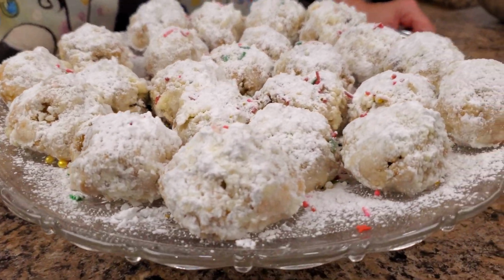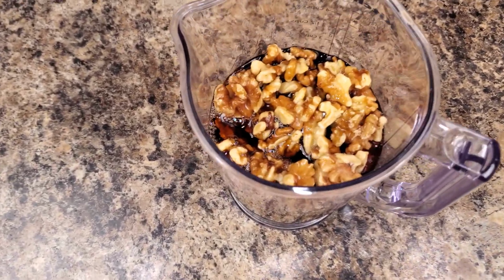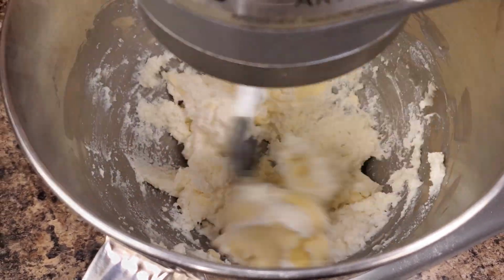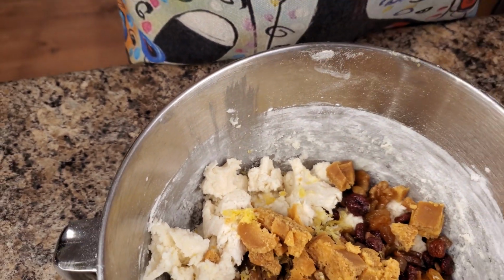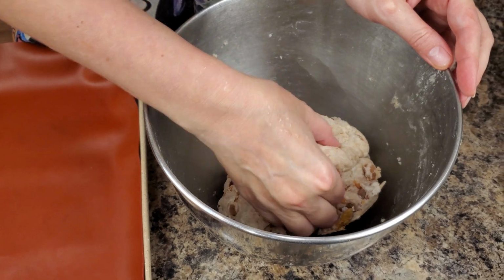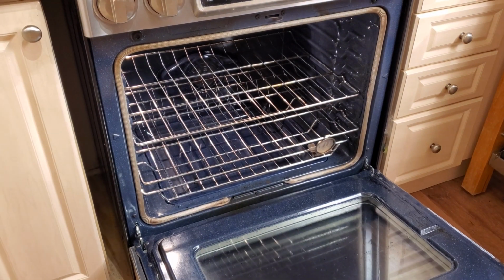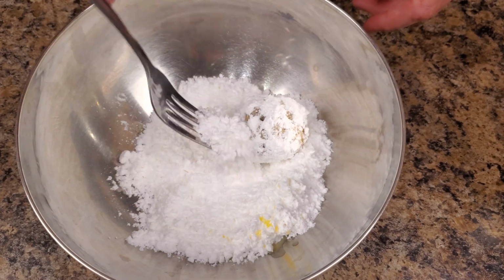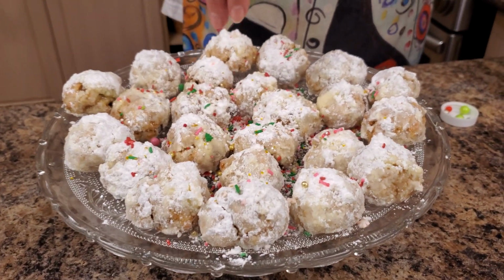Stollen cookies with ricotta | Cookies with marzipan | German stollen cookies | Christmas cookies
Stollen cookies with ricotta. Cookies with marzipan. German stollen cookies. Stollen cookies.

Recipe

100 gr room temperate butter
250 gr fresh cheese (ricotta)
70 gr raisins
50 gr roasted almonds
50 gr chocolate marzipan bar
50 gr sugar
300 gr all-purpose flour
10 gr baking powder
1/2 tsp cardamom powder
¼ tsp clove powder
¼ tsp of cinnamon
1 tsp vanilla sugar
50 ml Marsala wine
Zest of 1 lemon
1 pinch of salt

For the topping:

100 g butter
100 g powdered sugar

Stollen cookies
cookies with marzipan
cookies, xmas cookies
Stollen cookies with ricotta
christmas stollen cookies
Cookies without eggs
stollen cookies recipe
german stollen cookies
marzipan cookie recipe
german marzipan cookies
baked marzipan cookies
cookies made with marzipan
german marzipan biscuits